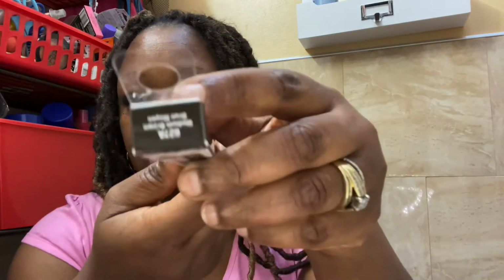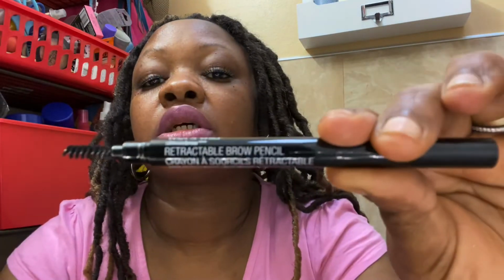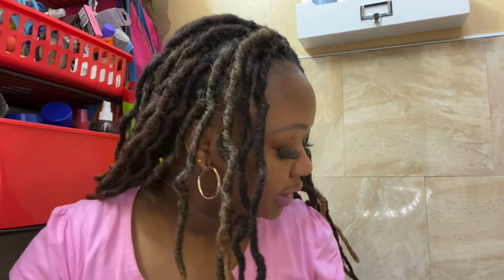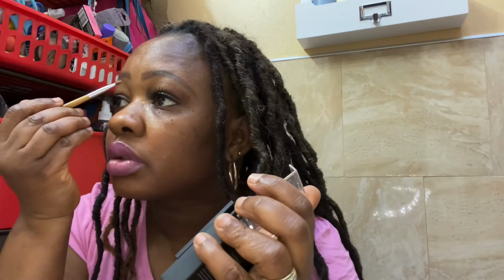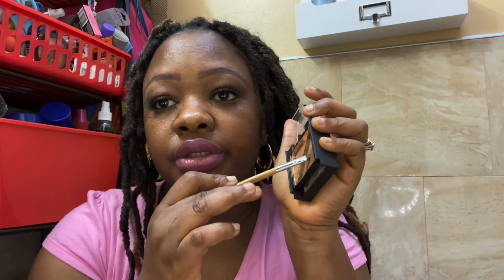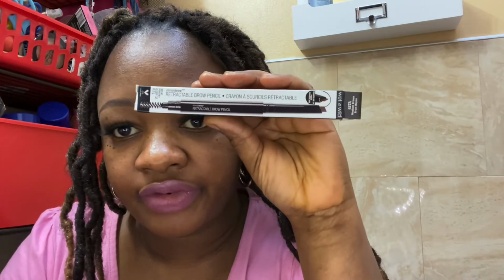Eyebrows Tutorial for only $3 dollars!